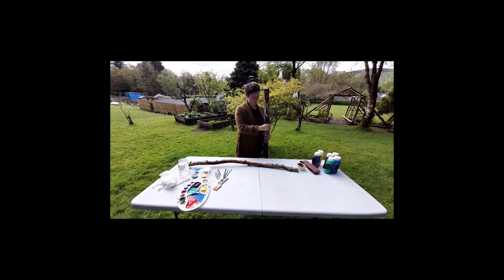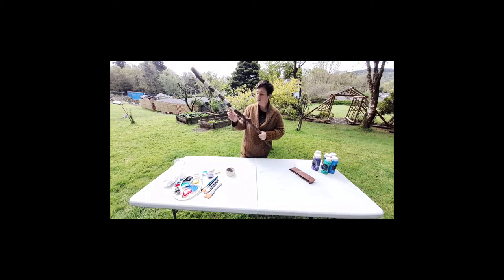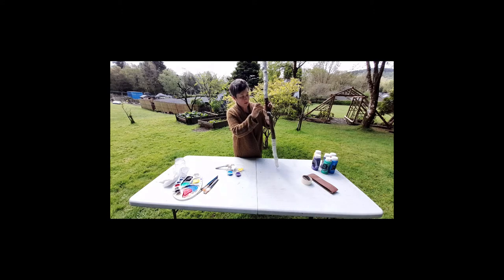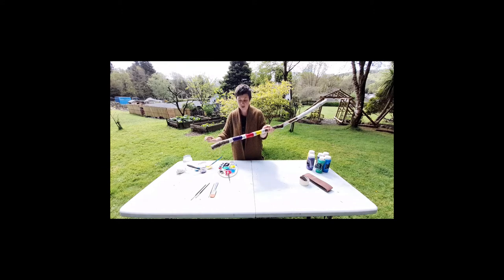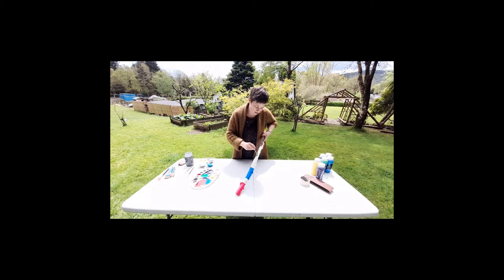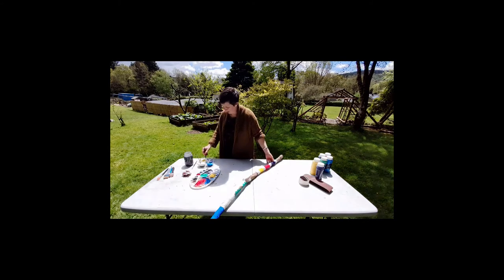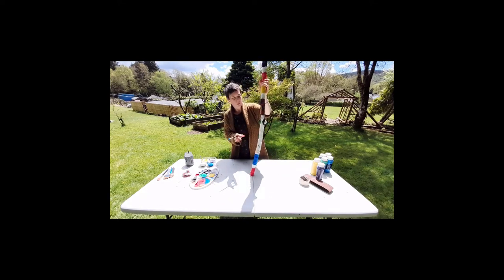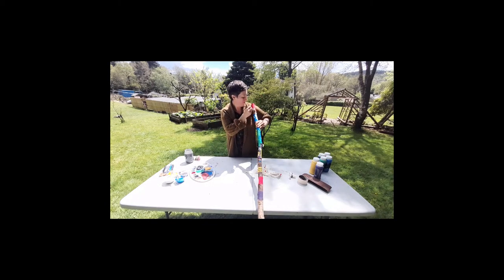Part 2- Totem: Make your Own Wigwam and Totem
Join Aoife and Pat from Wicklow Willow who will be showing us how to decorate our totem poles today.